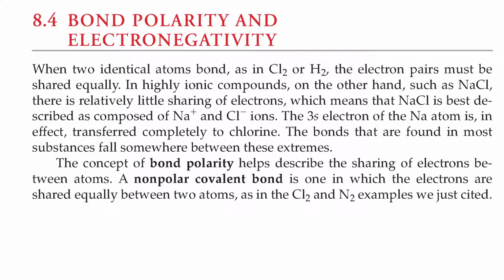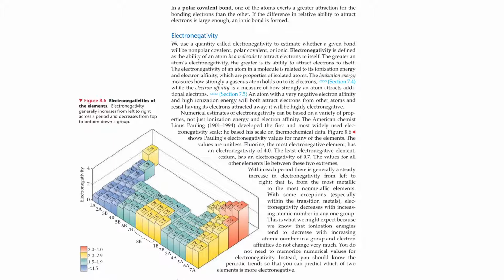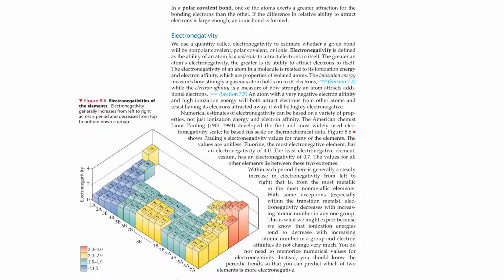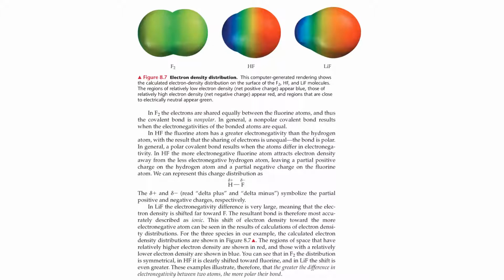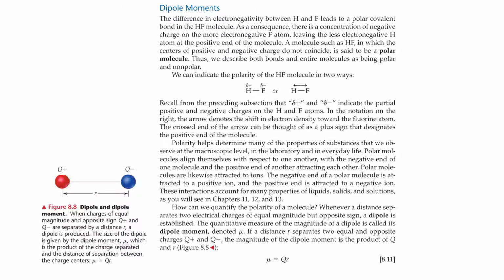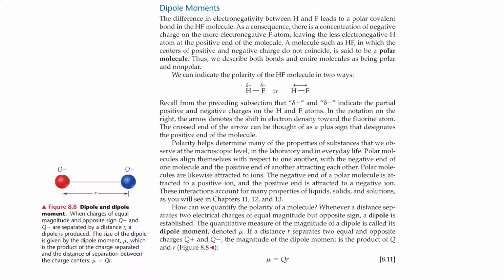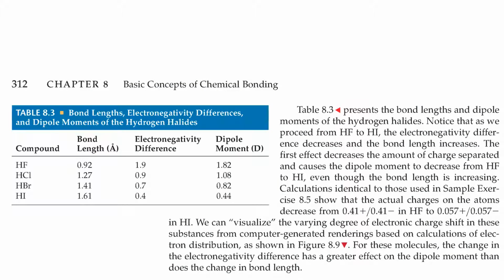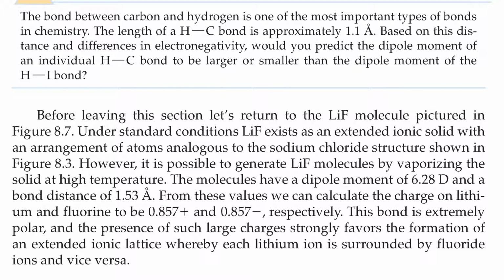8 4 Text Bond Polarity and Electronegativity